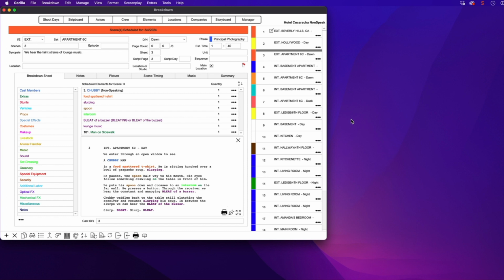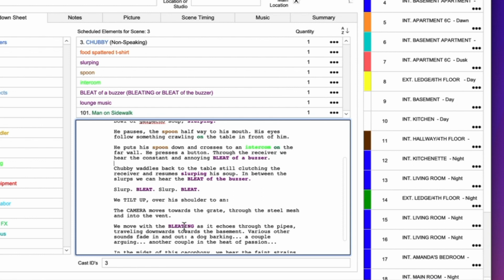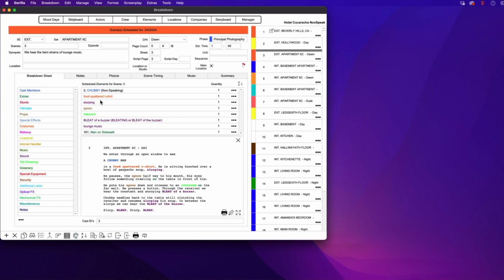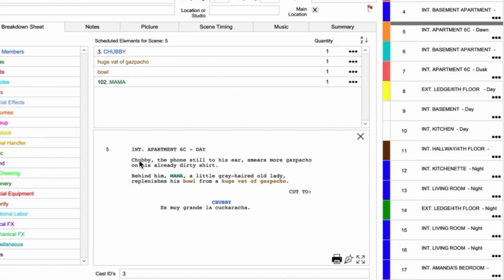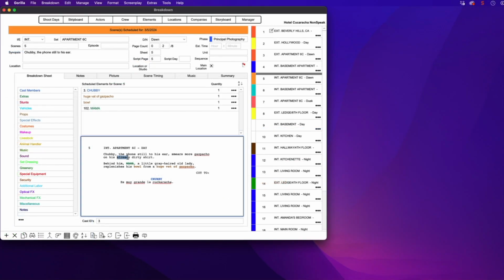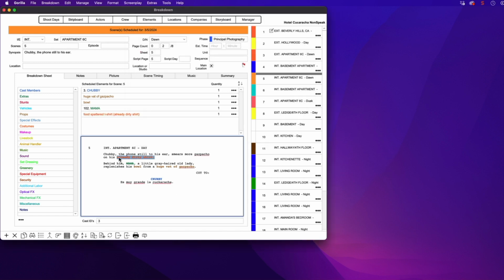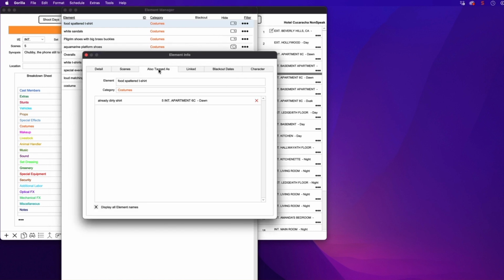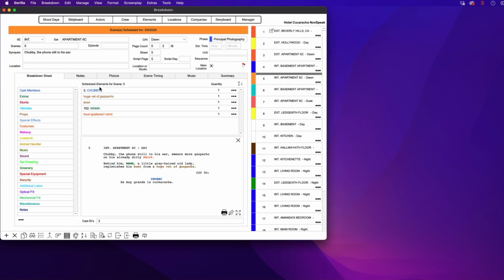Also Tagged As (Elements) in Gorilla Scheduling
Learn how to reuse an element with a different name when tagging in Gorilla Scheduling.